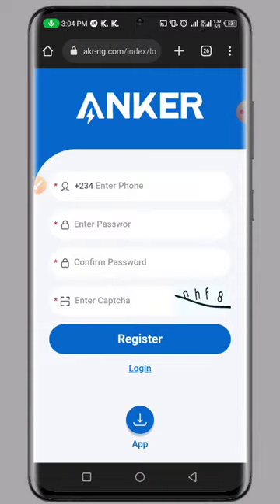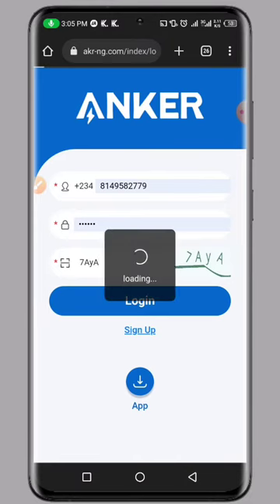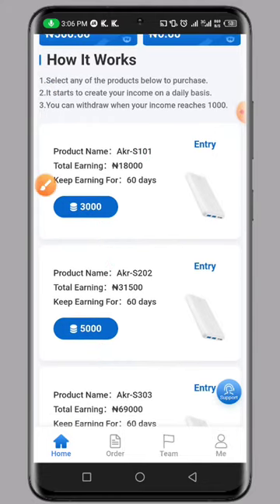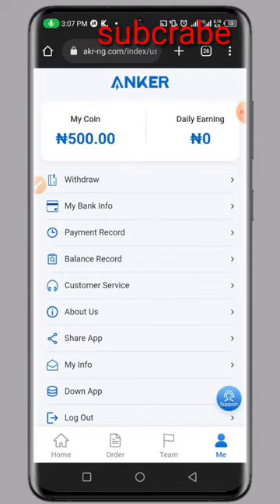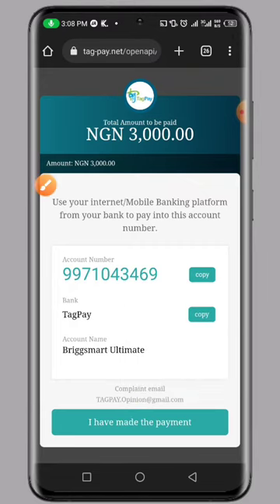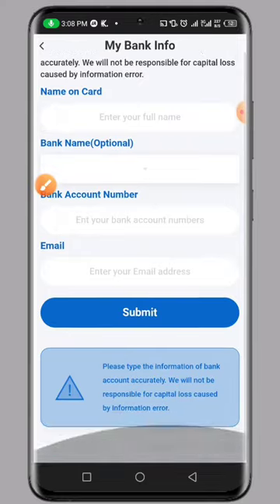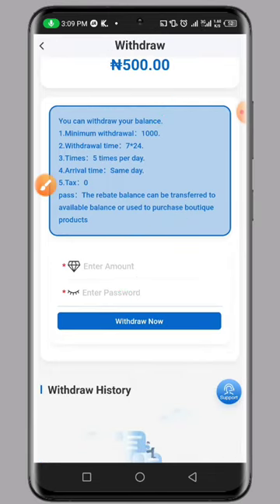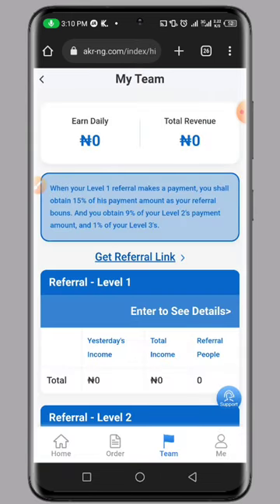NEW UPDATE GA WANI SABON PLATFORM DA YA FITO JIYA KUMA YANA DA PROFIT ZA KU IYA HANZARTAWA KU YI